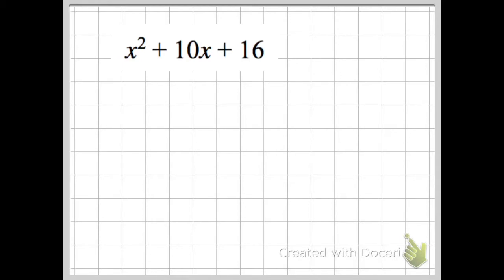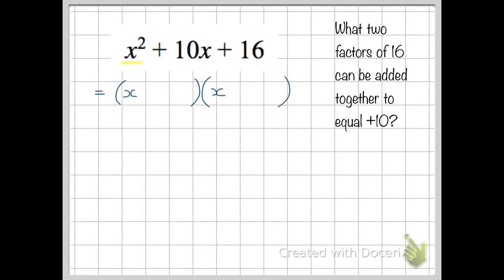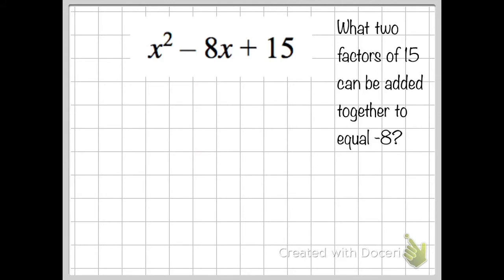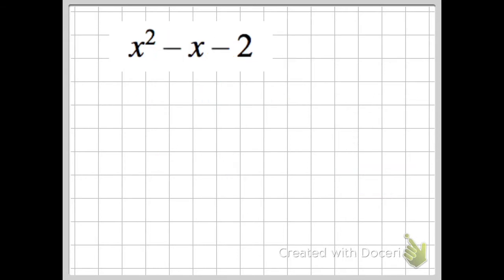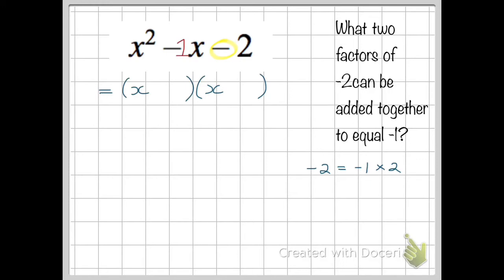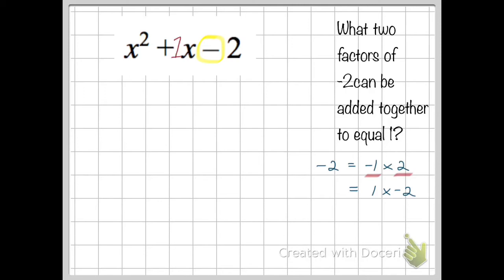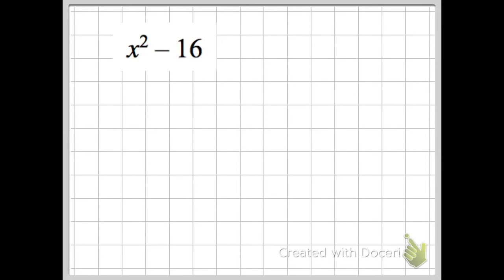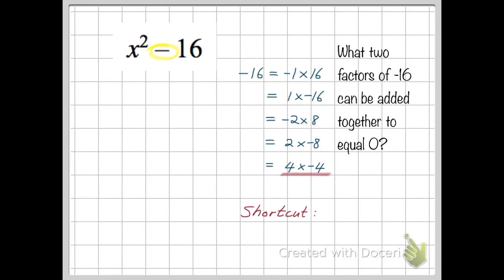Common Mistakes In Algebra And How To Avoid Them, Part III